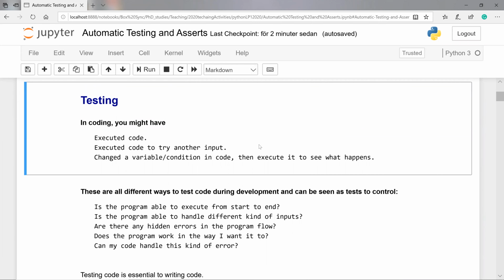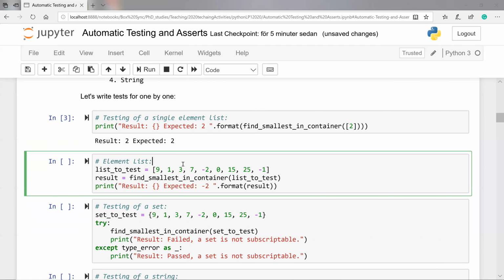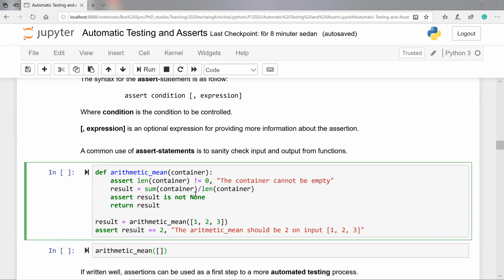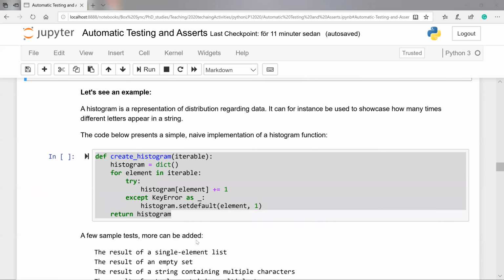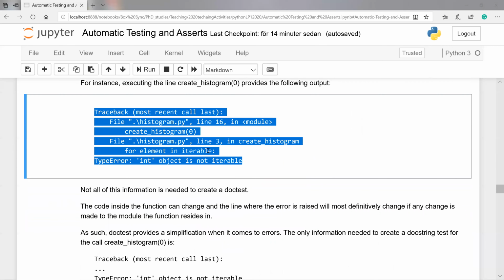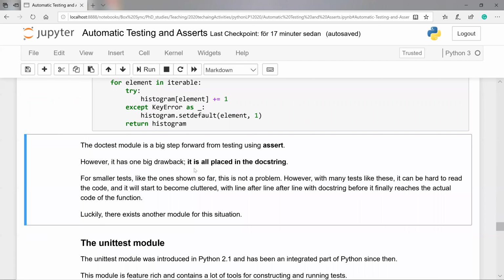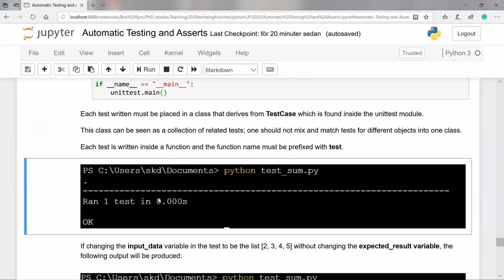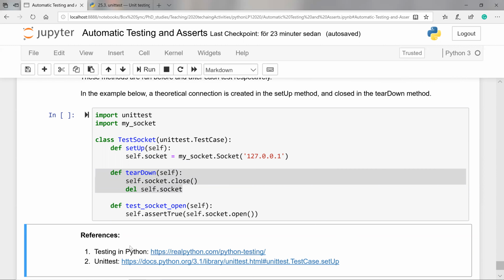Automatic Testing and Asserts Python